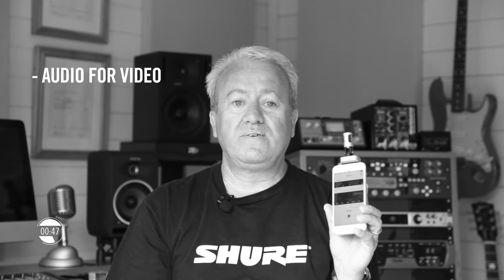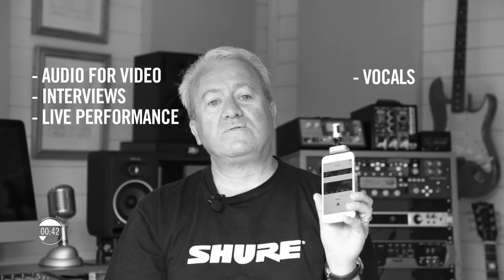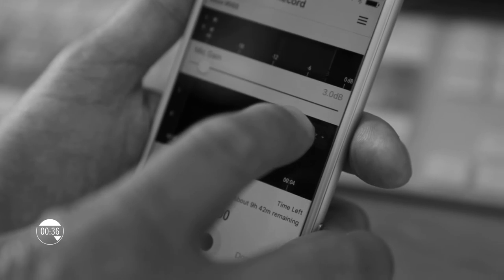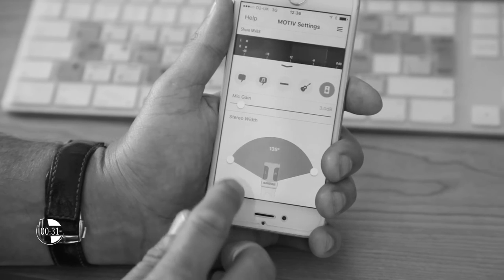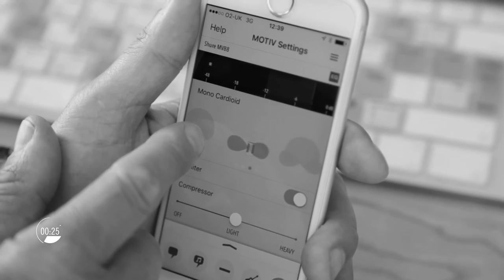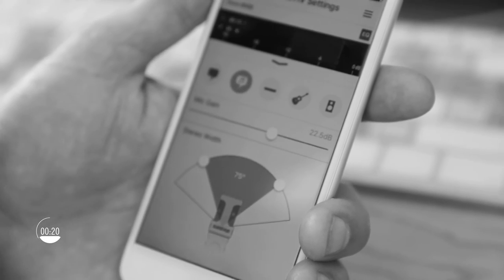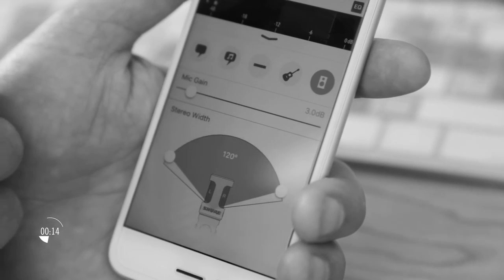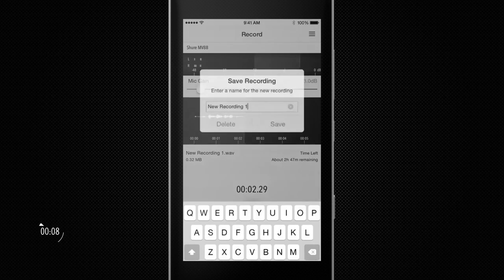Shure in 60 Seconds - The MV88 Digital Stereo Condenser Microphone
In the first of our fortnightly 'Shure in 60 Seconds' series of videos, Graham Logue walks you though the new MV88 microphone.

As per the video the MV88 is for use with iphones, ipads and ipods only.